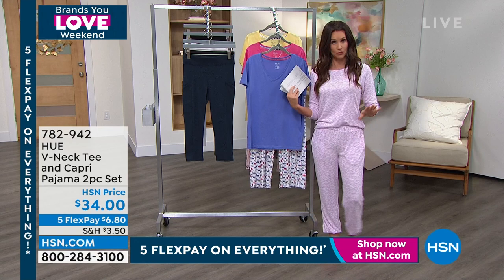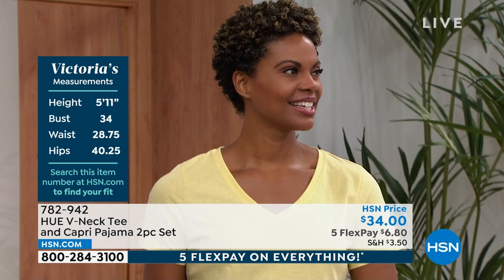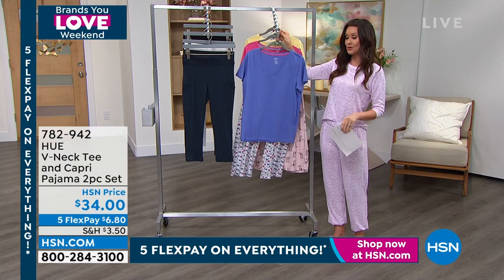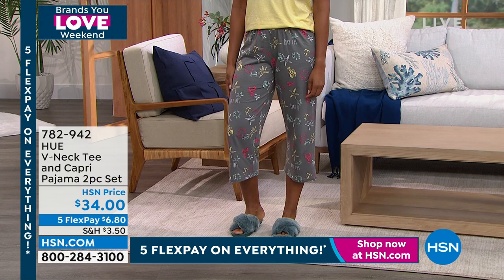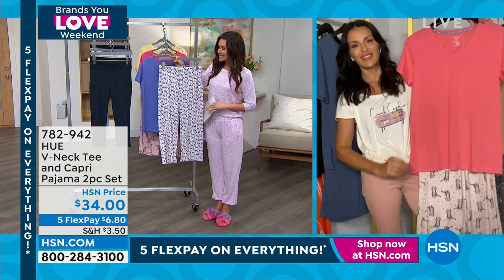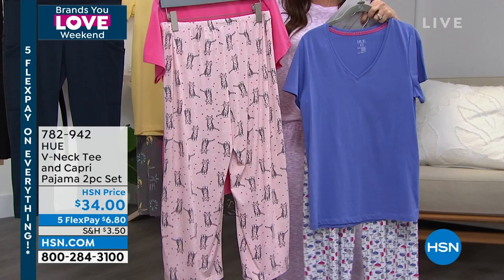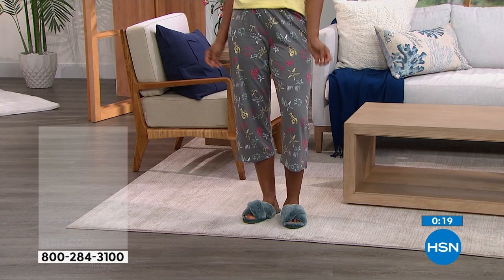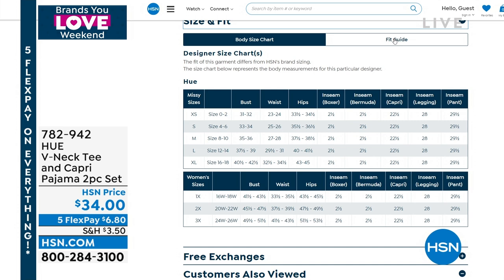HUE VNeck Tee and Capri Pajama 2piece Set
Soft knits and fun prints come together in this cozychic pajama set, creating the ultimate lounging experience.